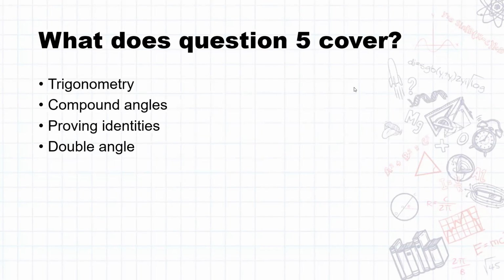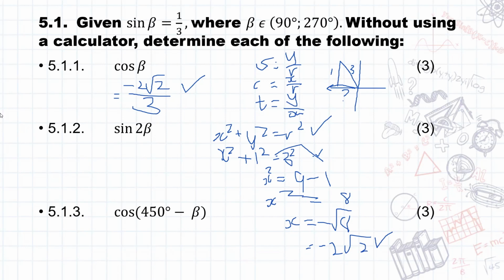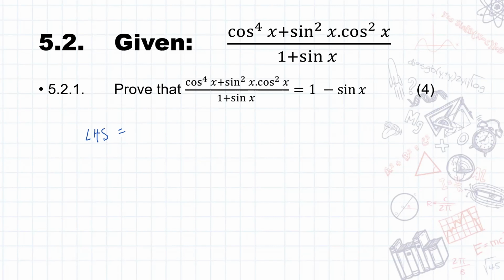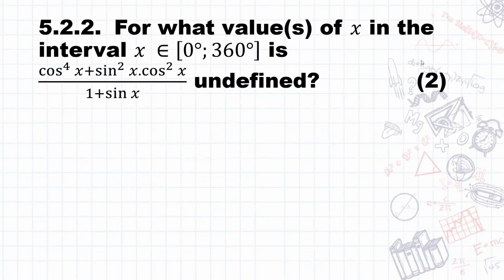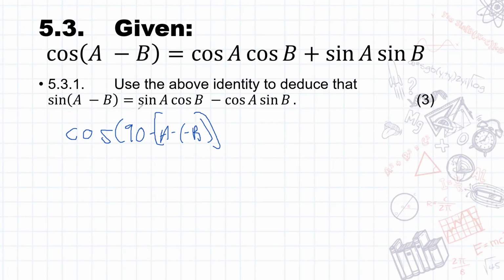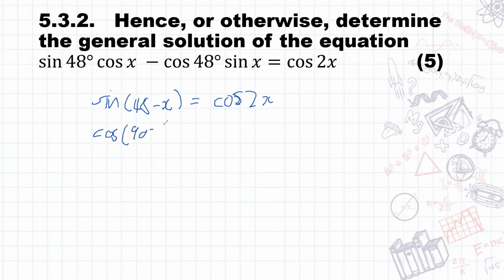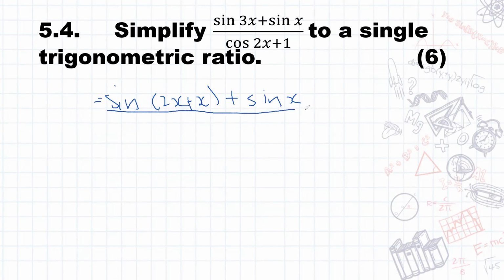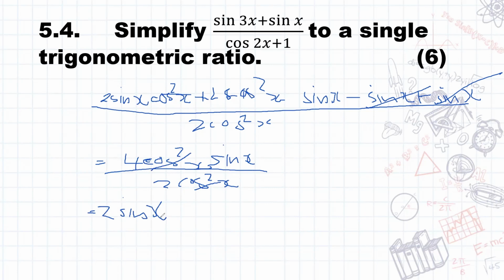Grade 12 Paper 2 Maths Question 5 - Trigonometry - DBE 2023 November Past Paper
In this video we answer question 5 of the DBE 2023 November 2023 Paper 2 mathematics exam. This question focuses on trigonometry theory questions such as double and compound angles, identities and proving identities. You are shown how to answer each question step by step with tips to help you do your best in your final maths matric exam.